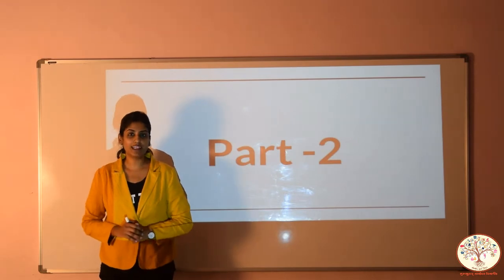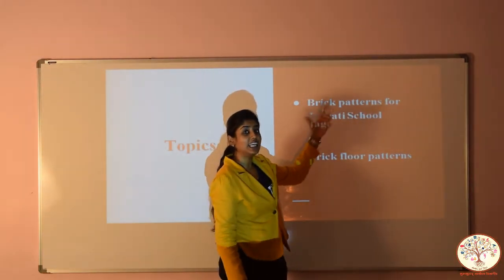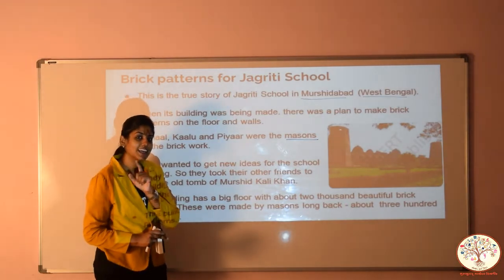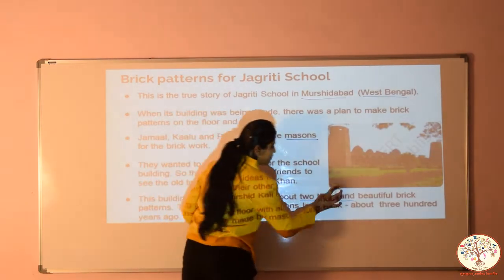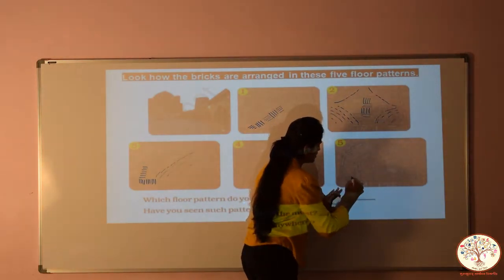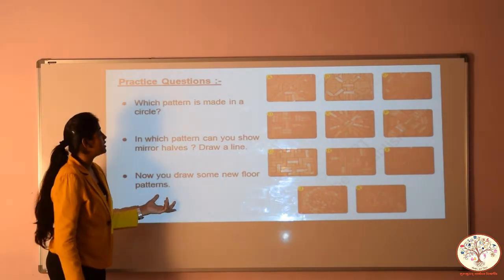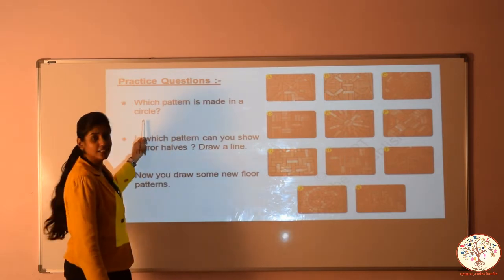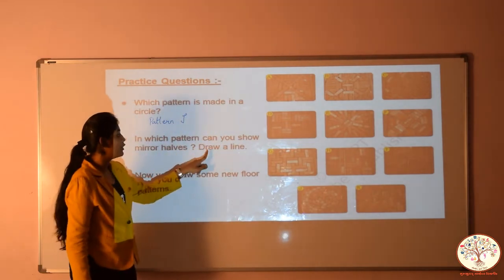CLASS -4 || MATHS || CH-1|| BUILDING WITH BRICKS || PART 2 || GURUKULAM ONLINE CLASS